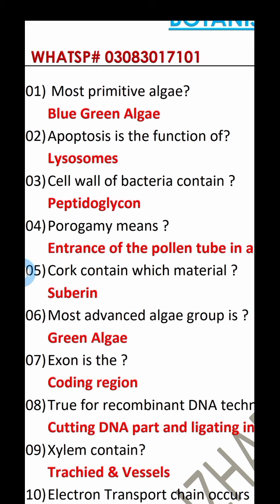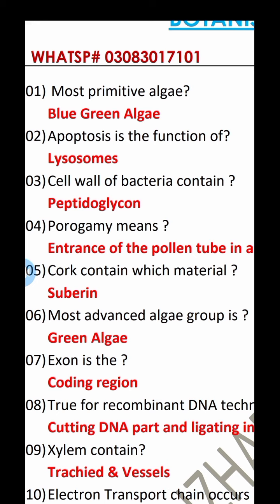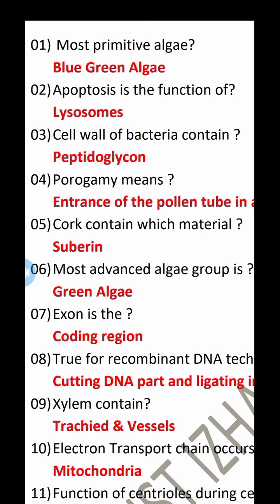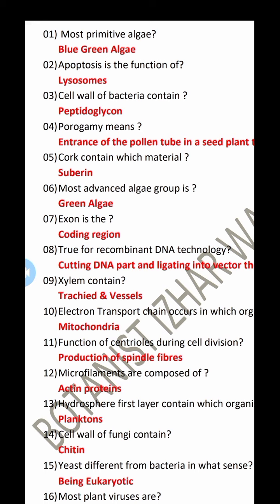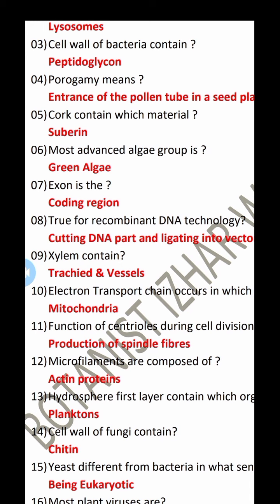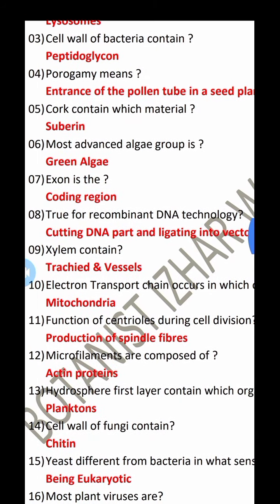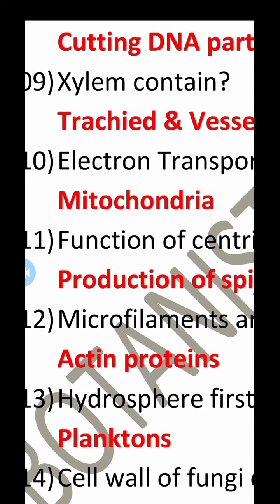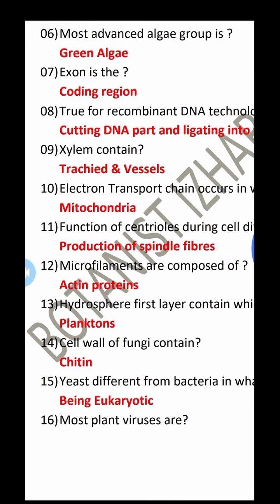MCQS FOR PREPARATION SPSC & M.PHIL IN BOTANY~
Botany Mcqs
Spsc
M.phil